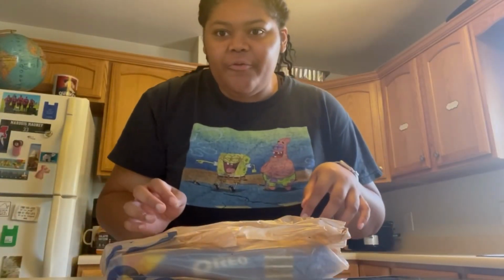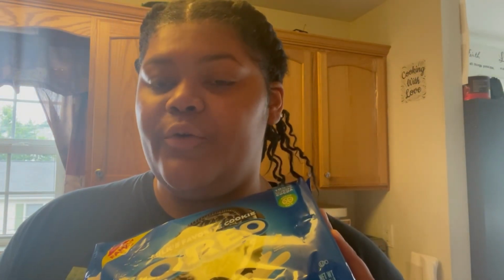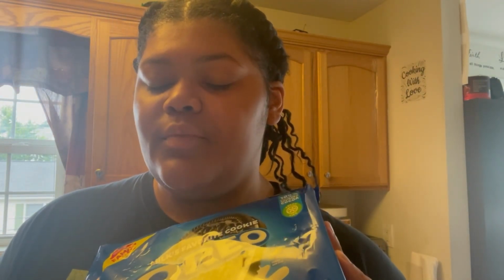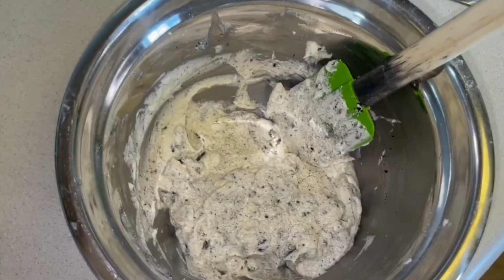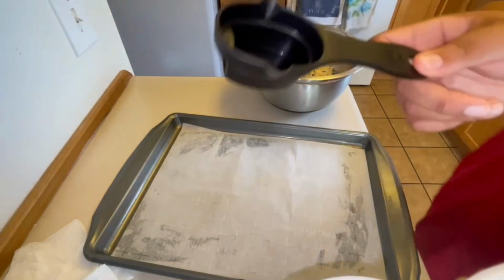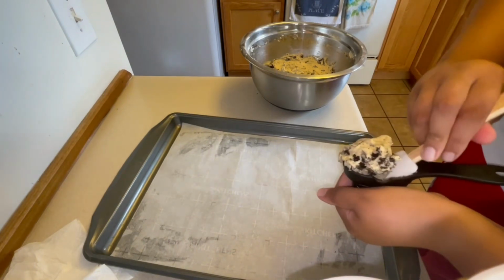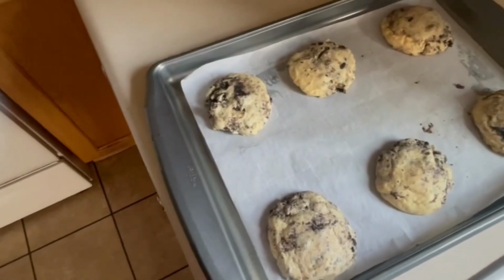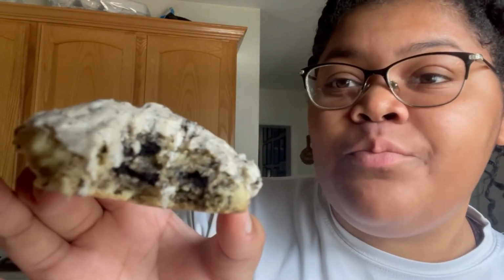bake with me!! | making oreo cookies